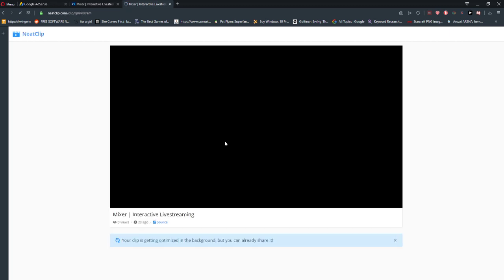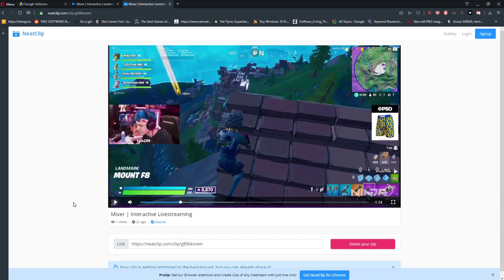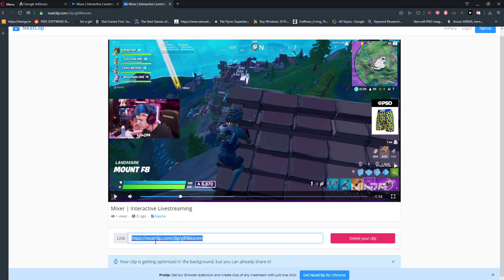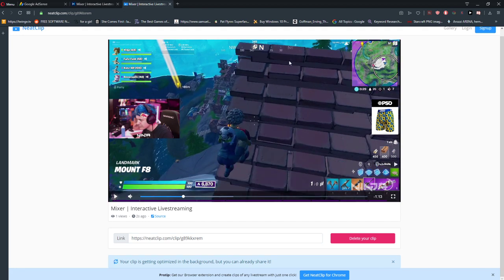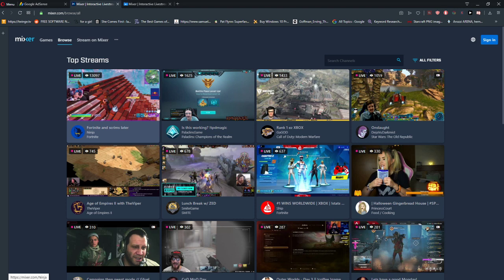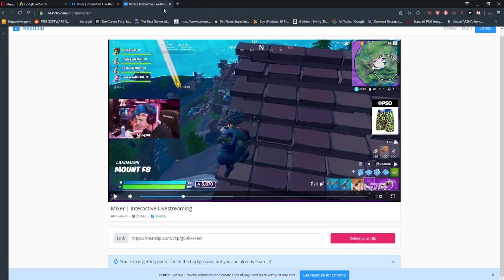How To CREATE Clip On Mixer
In this video you will learn how to create clip on mixer :) , transferwise ‏‏‎ ‎

GET AMAZING FREE Tools For Your Youtube Channel To Get More Views:
Tubebuddy (For GROWTH on Youtube):